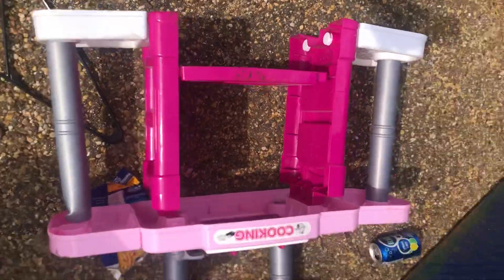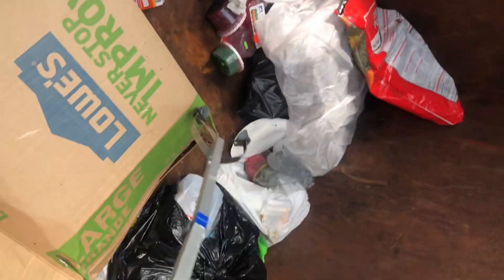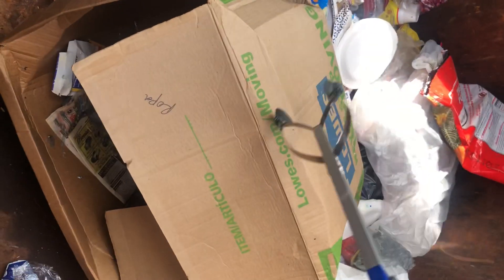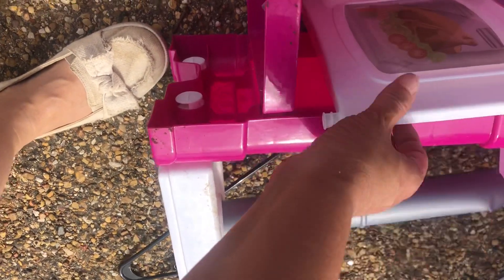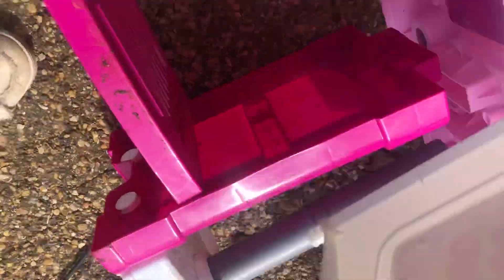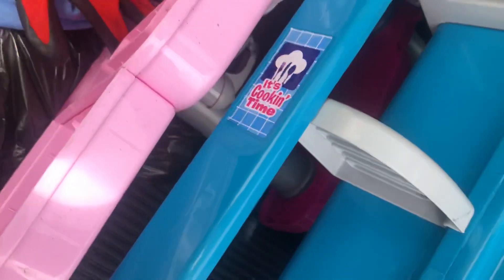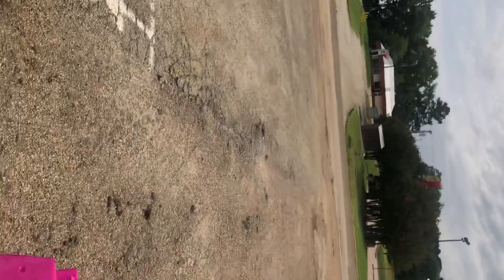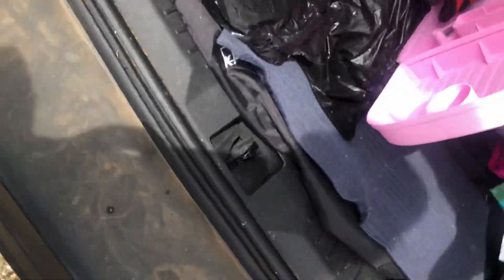Why throw this away !!!